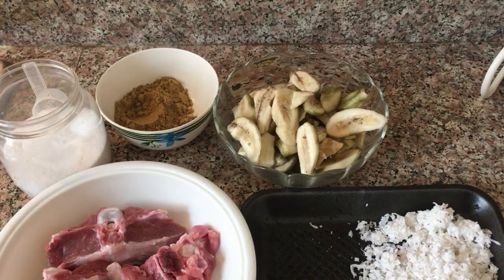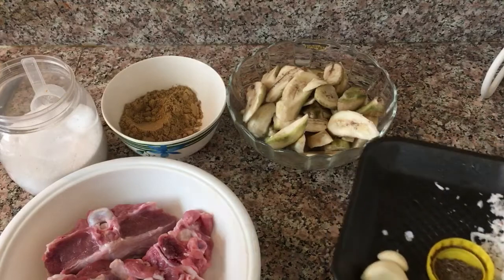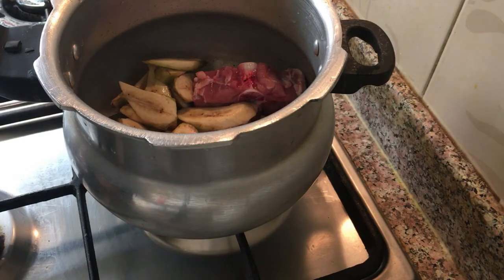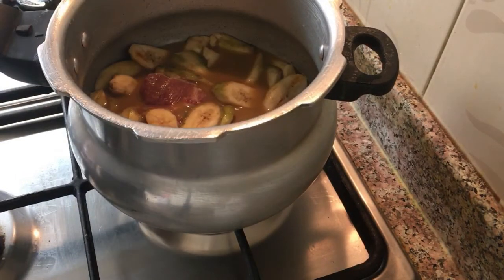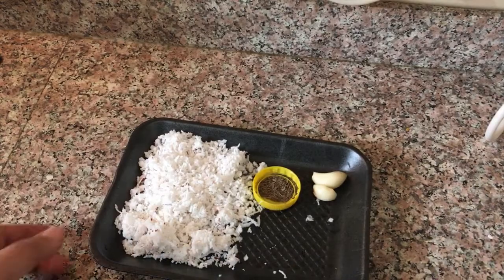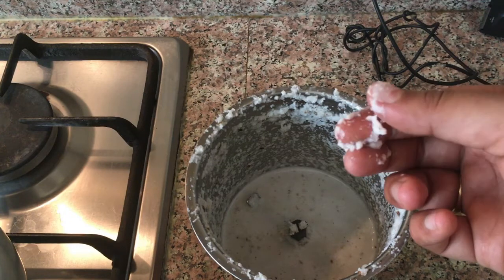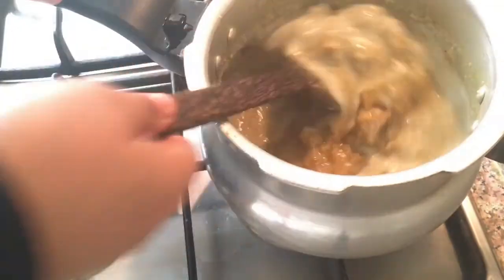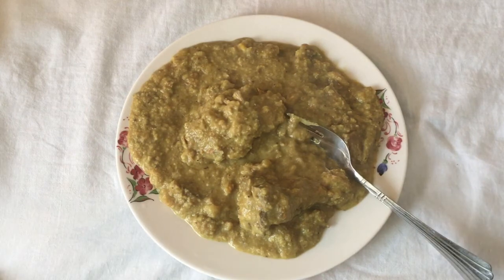എണ്ണ ഒട്ടും ചേര്ക്കാത്ത കായ ആട്ടിറച്ചി കറി,, പെർഫെക്ട് ഫോർ കഞ്ഞി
kaaya curry for kanji and rice
ingredients:
raw banana-350gm
mutton-350gm
coconut-1 cup-salt-as needed
garlic-2nos.
corriander powder-2tsp
preparation:cook mutton,banana,and turmeric and corriander powder andenough water in a preessure cooker. grind cococnut,cumin and garlic,enough water and add it in mutton gravy allow it to boil.now our curry is ready to serve for kanji and rice